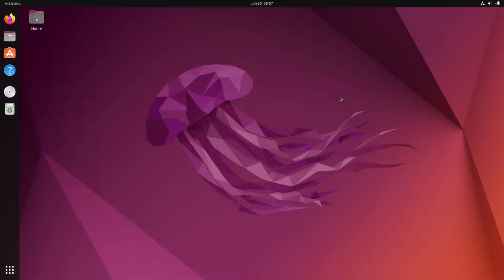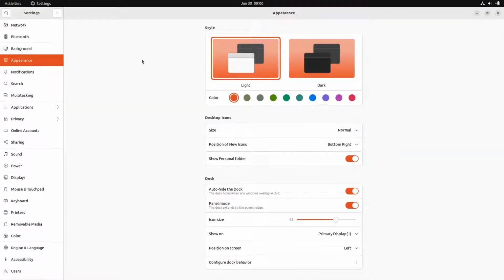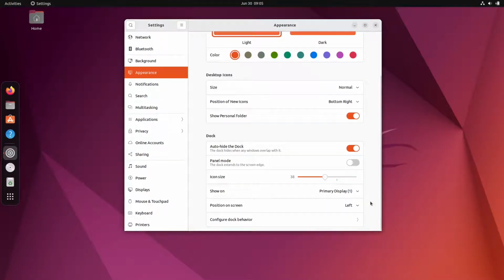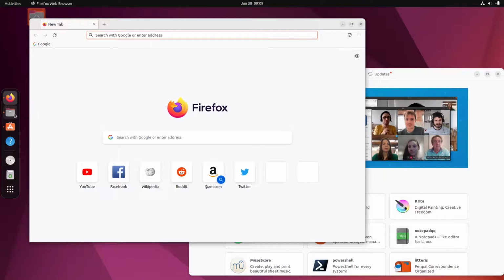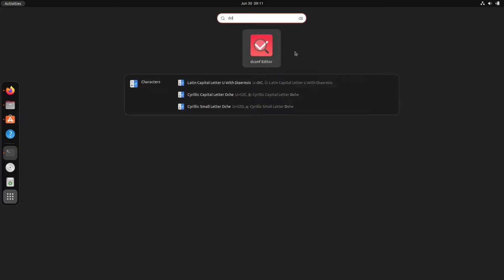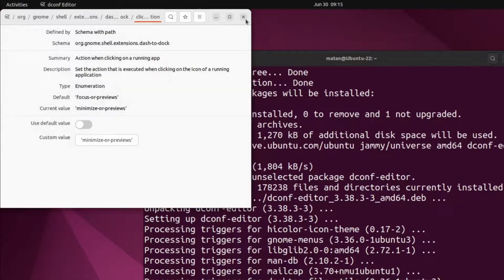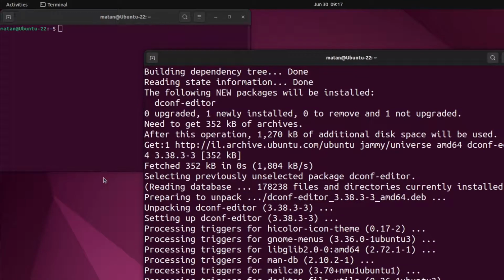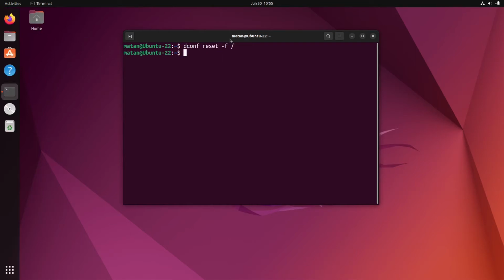Customize the Ubuntu dock!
How to change or hide the side bar settings with the dconf-editor or with the gnome extension manager